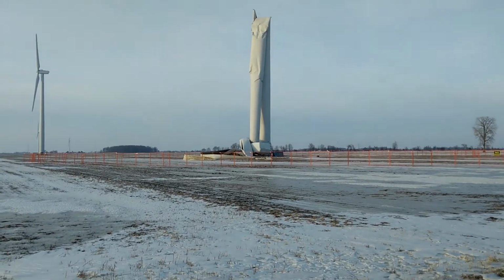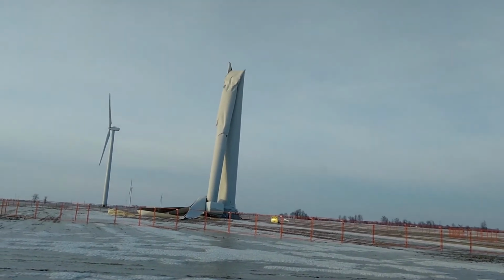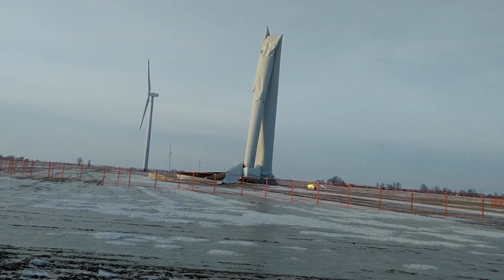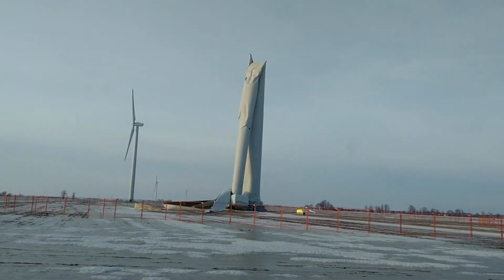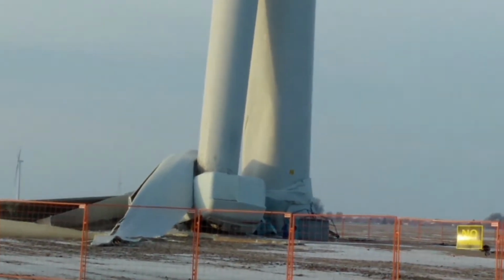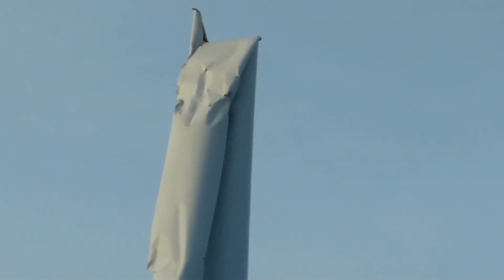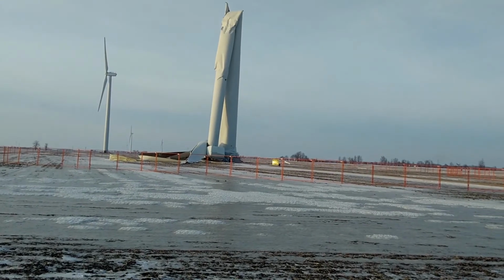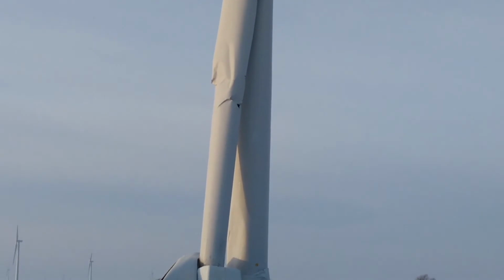Wind Turbine Collapses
A 300 foot tall wind turbine collapsed today not far from where I live.